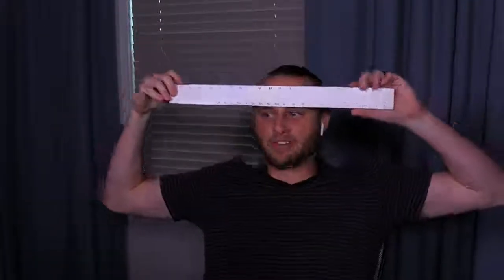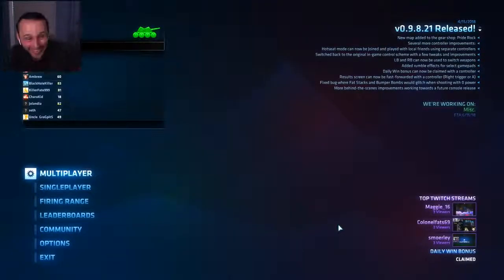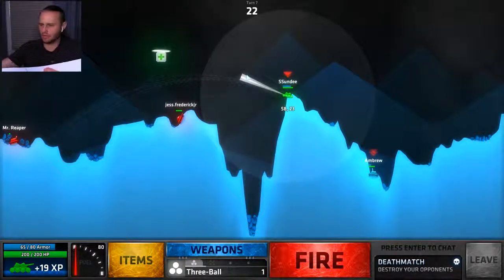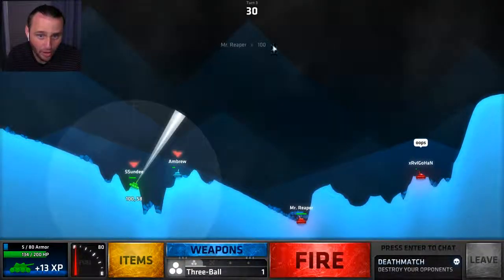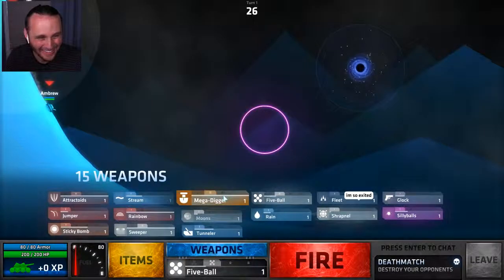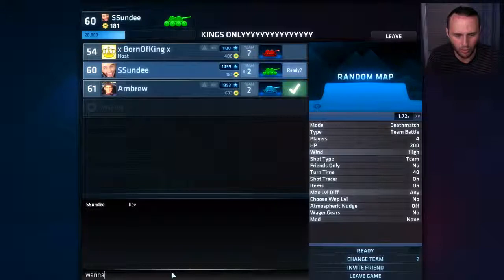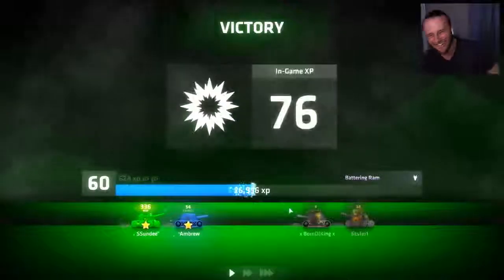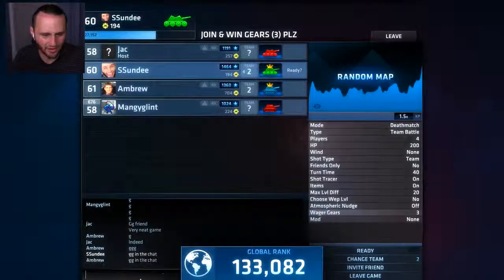SSundee - SHELLSHOCK LIVE AIMBOT RULER IS BROKEN PLZ NERF